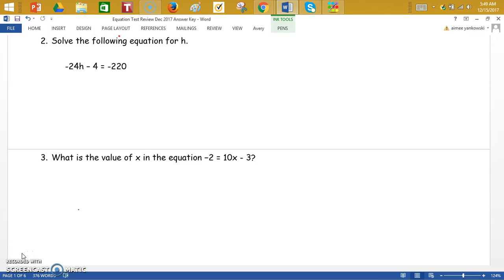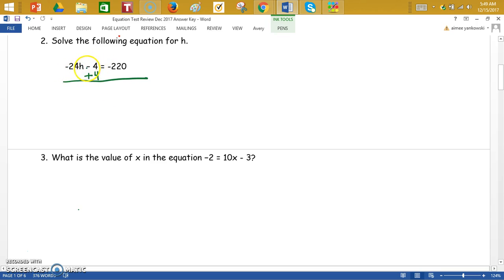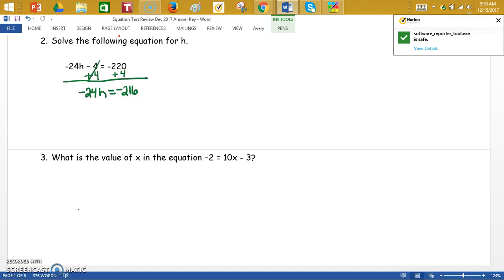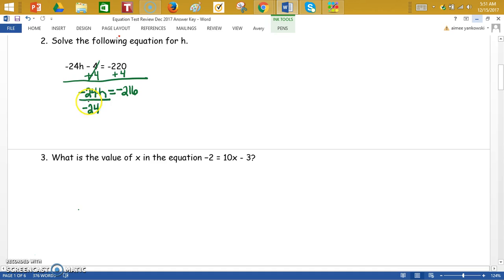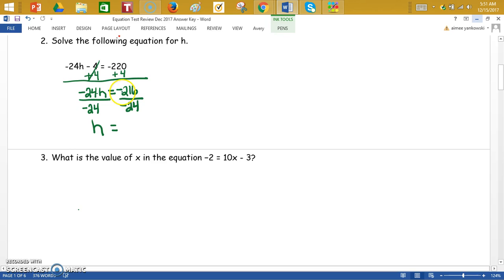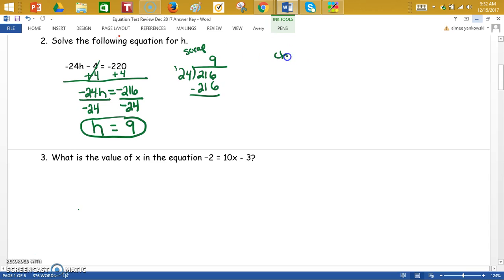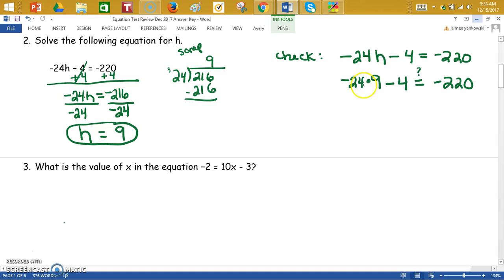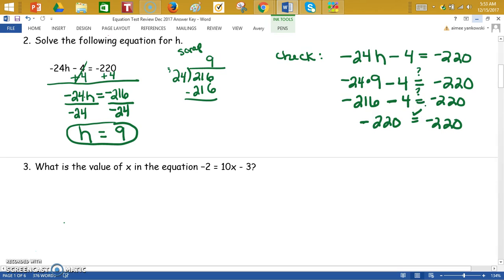Grade 7 Equation Test #2